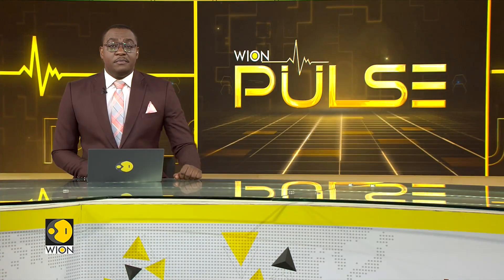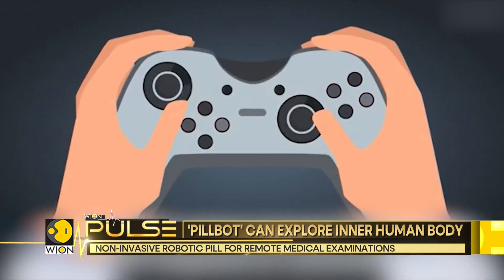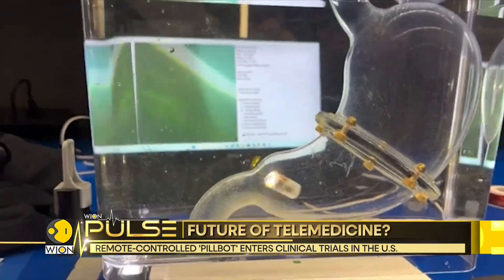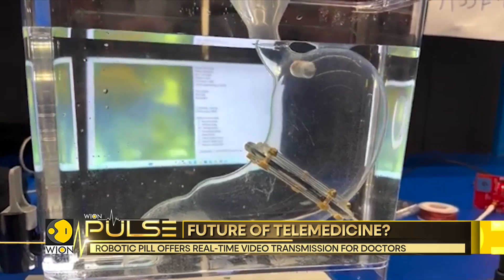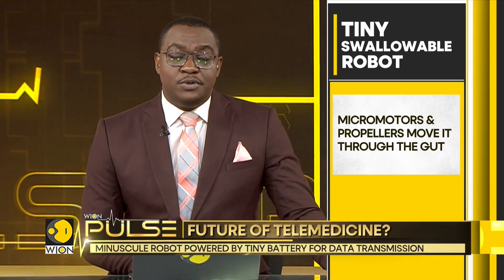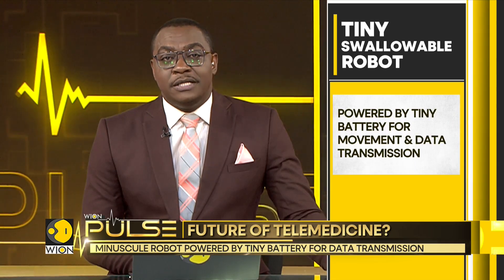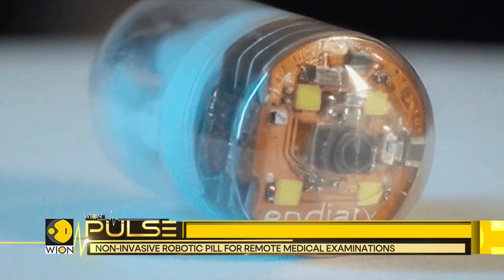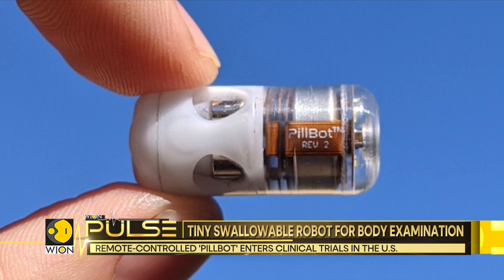Pillbot: Tiny swallowable robot for body examination | WION Pulse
Medical science is on the brink of a revolutionary change a tiny robot known as Pillbot is about to transform how we conduct gastrointestinal examinations.